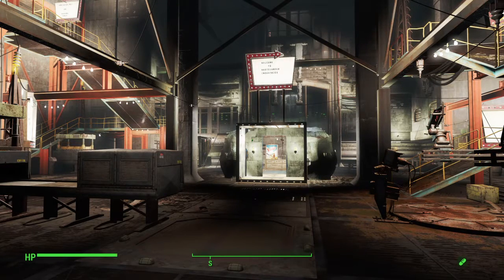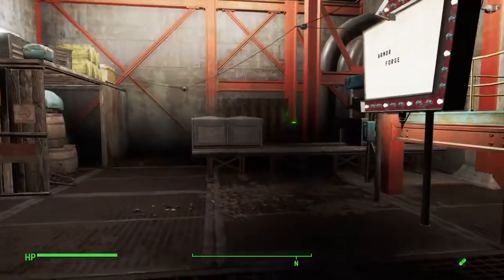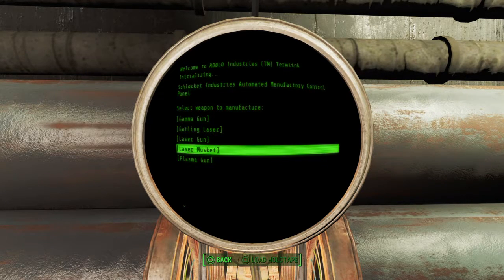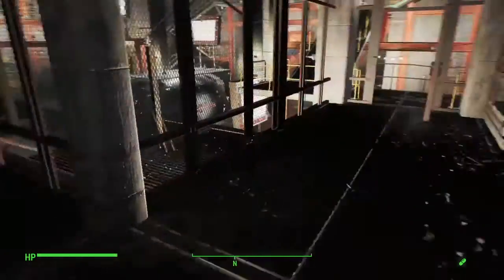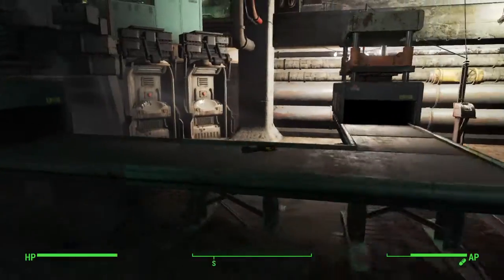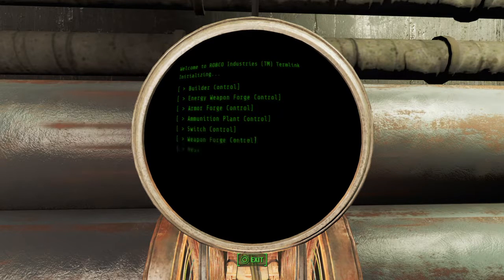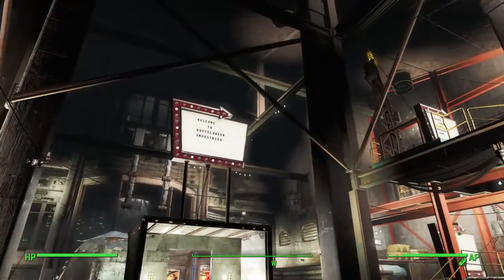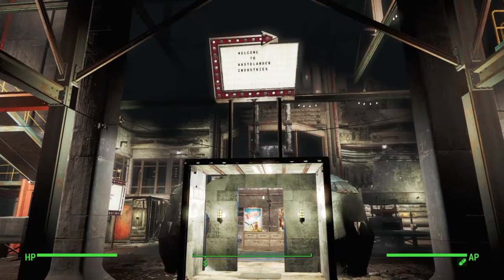Settlement tour: Mechanist Lair (Wastelander Industries)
Settlement tour of Mechanist Lair (Wastelander Industries), how to set up and use the new building machines a few tips and tricks to help you create ideas.